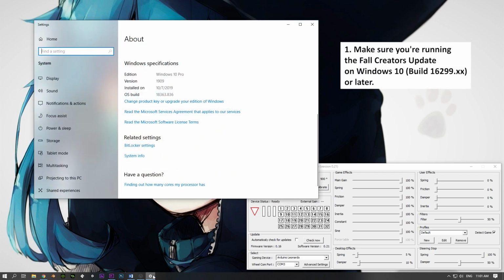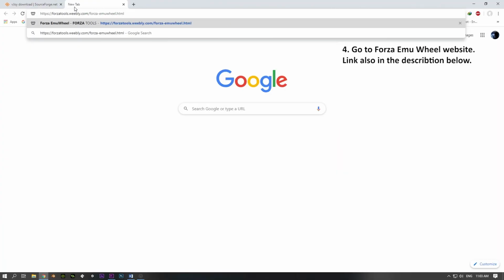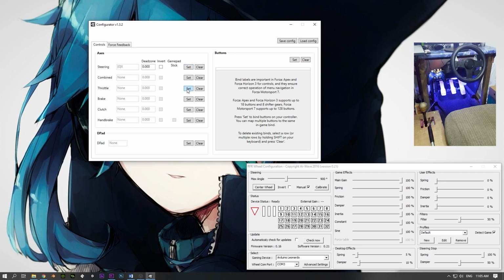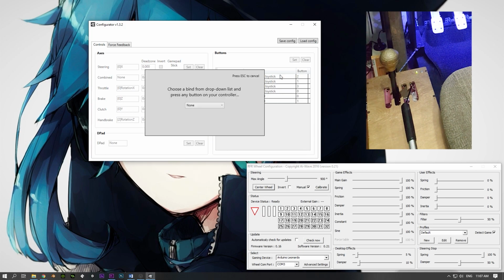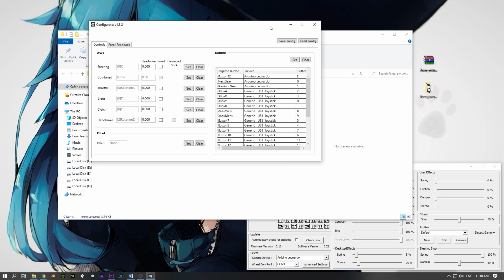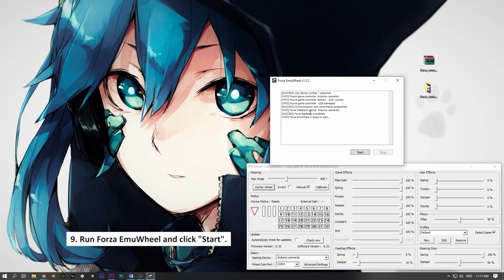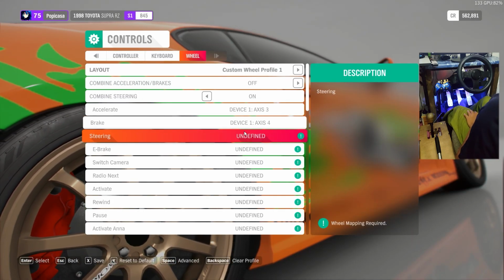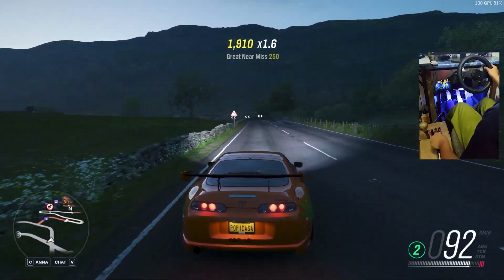How To Setup Arduino Wheel for Forza Horizon 4 using Forza_Emuwheel (Microsoft store version only)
This will show the way to make Arduino steering wheel work for forza horizon 4 (Microsoft Store Version only).
I hope this can help, I've done my best to make the video..

btw I'm not using my voice in this video, it was generated with Watson text to speech. I hope you don't mind.

Setup Guide: (as explained in the video)
1. Make sure you're running the Fall Creators Update on Windows 10 (Build 16299.xx) or later.
2. Download and install latest build of vJoy device driver
3. Run Configure vJoy and set it up like this 00:58
5. Download latest version of Forza EmuWheel and extract the contents of the archive.
6. Run Configurator.exe and assign axes and buttons, using "SET" button for the corresponding bind.
7. Click "Save config" which will generate "configuration.json" file needed for Forza EmuWheel to run. (For editing an existing configuration, you can always click "Load config" and point to the location of current configuration.json").
8. Launch Hush and click "Mute" to mute your devices. You can always revert back by running Hush again and clicking "Unmute".
9. Run Forza EmuWheel and click "Start".
10. Launch forza horizon 4 and create custom mappings for the Wheel setting. (If your game didn't show anything on the WHEEL tab, try to highlight the LAYOUT with your keyboard arrow key, then click left / right key until it shows "Custom Wheel Profile").
11. Enjoy

My in-game setting for (Advanced Steering Wheel Option).
Please Note: This is setting for my build(to make it feel the way i want it), different people might have different taste, so play around with the value to suit your preferences.
VIBRATION : ON
MOUSE FREE LOCK : ON
INVERT FORCE FEEDBACK : OFF
STEERING AXIS DEADZONE INSIDE : 0
STEERING AXIS DEADZONE OUTSIDE : 100
STEERING LINEARITY : 50
ACCELERATION AXIS DEADZONE INSIDE : 12
ACCELERATION AXIS DEADZONE OUTSIDE : 100
DECELERATION AXIS DEADZONE INSIDE : 10
DECELERATION AXIS DEADZONE OUTSIDE : 100
CLUTCH AXIS DEADZONE INSIDE : 35
CLUTCH AXIS DEADZONE OUTSIDE : 100
E-BRAKE AXIS DEADZONE INSIDE : 8
E-BRAKE AXIS DEADZONE OUTSIDE : 28
VIBRATION SCALE : 100
FORCE FEEDBACK SCALE : 100
CENTER SPRING SCALE : 80
WHEEL DAMPER SCALE : 5
FORCE FEEDBACK UNDERSTEER : 90
FORCE FEEDBACK MINIMUM FORCE : 100
STEERING SENSITIVITY : 70

Voice generated with:
Watson Text to Speech: